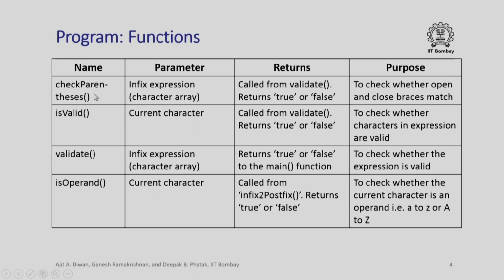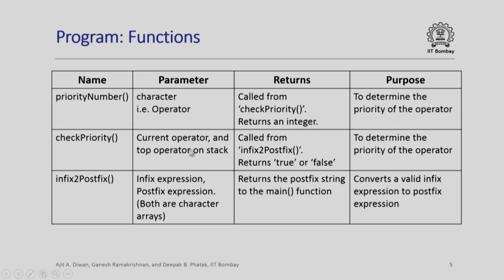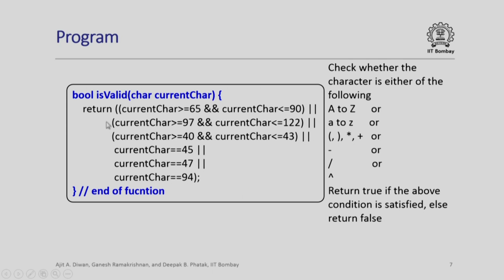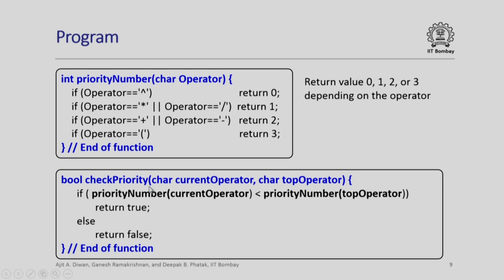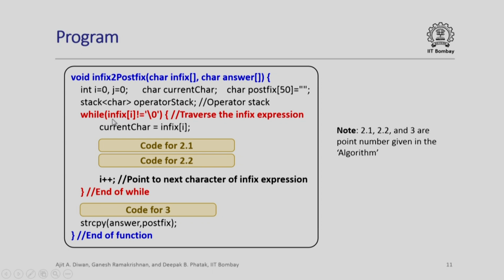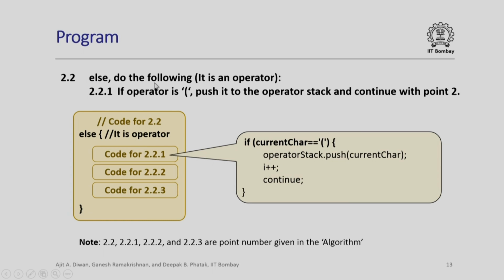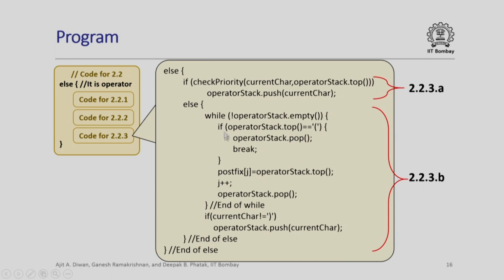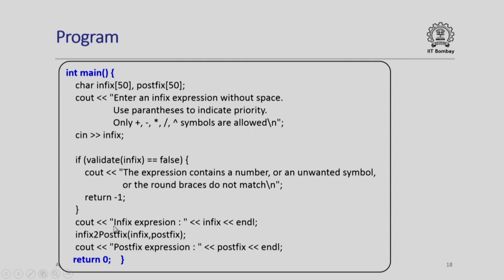IIT2132X2016-V000600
CS213.2x_S106_Infix_to_Postfix_Program_IIT_Bombay.mp4